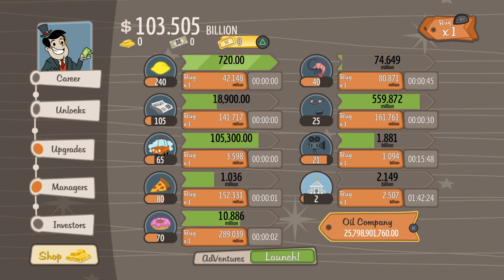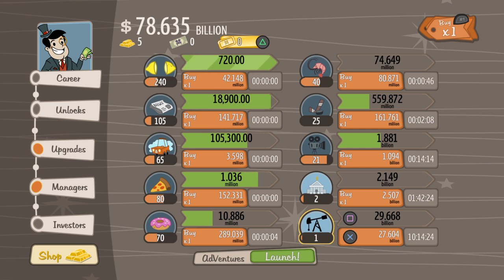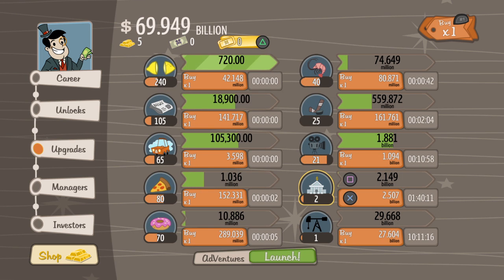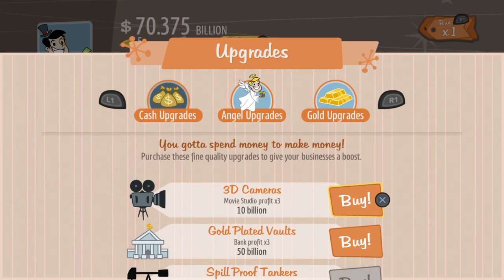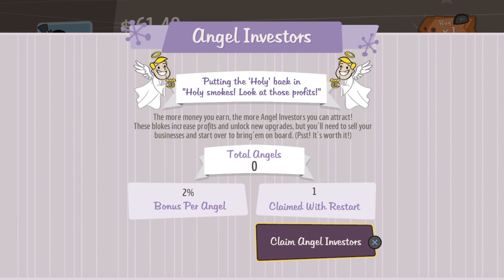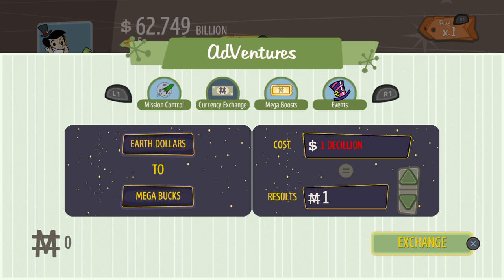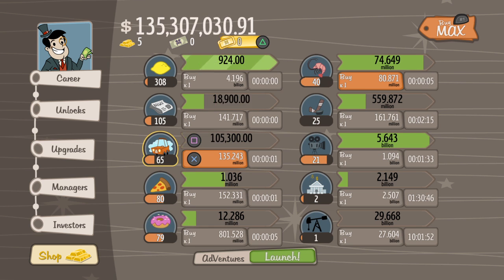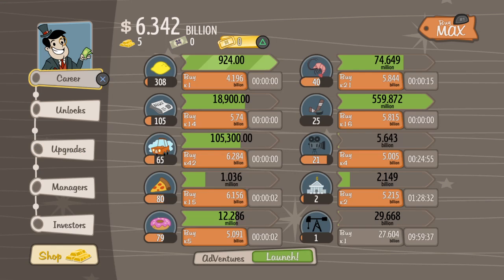AdVenture Capitalist | Guide to Greed! - Game Time Lounge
Warning: This game will Feed Your Greed! Smoke breaks down how to understand and play the game... and how to get filthy rich!

Game Time Reviews - We are very PASSIONATE gamers that have FUN playing the games that YOU and us at GTR love, The games that made us thrive into creating this channel & the community we hope everyone loves as much as we do ;).

We are Mark Smith, Paul Rucci, Aditya Karda, Julian Brown.

We do reviews mainly at the moment on the latest games or some of our old favorites. But we will soon do Let's Plays, Podcasts, News and more!